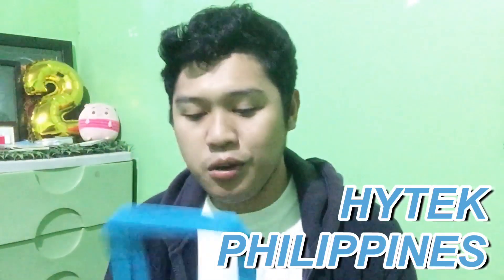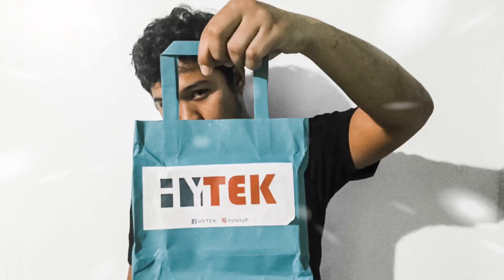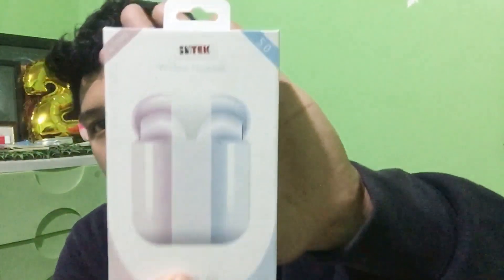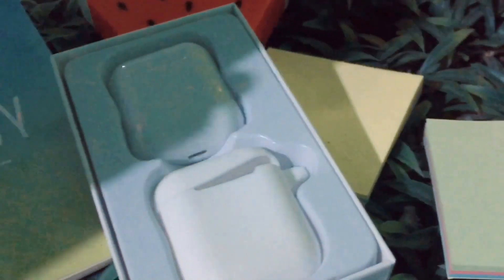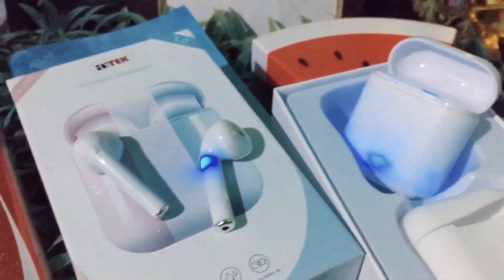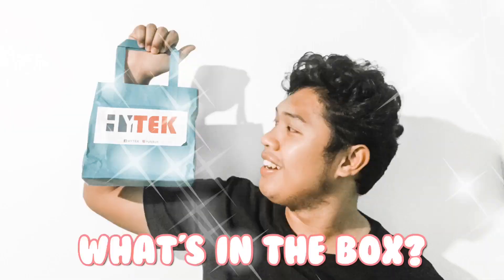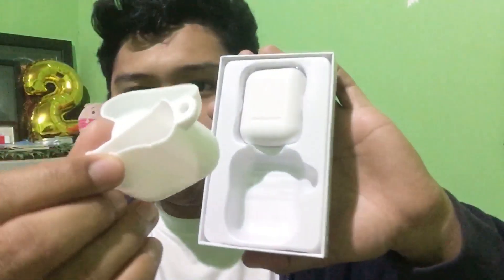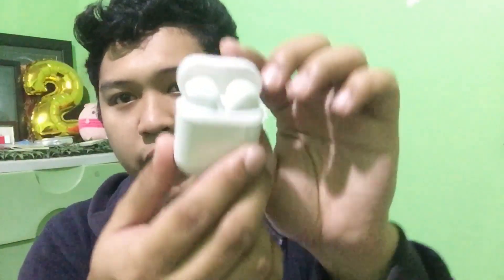Wireless Headset By Hytek Philippines Product Review